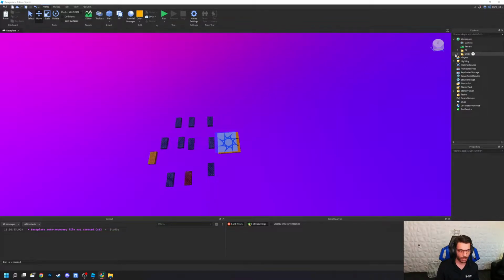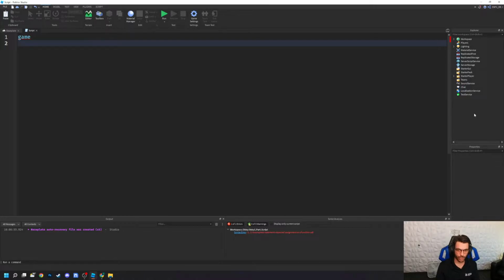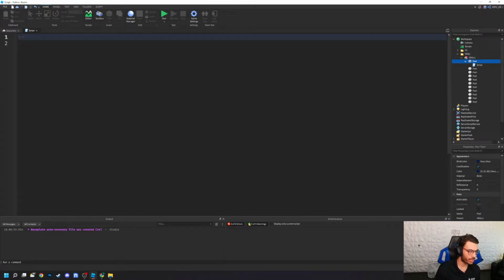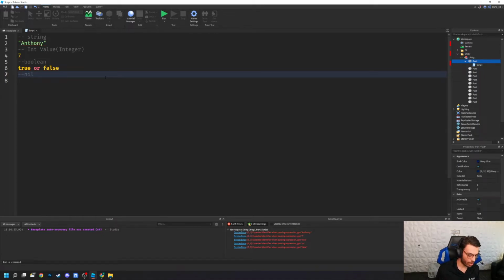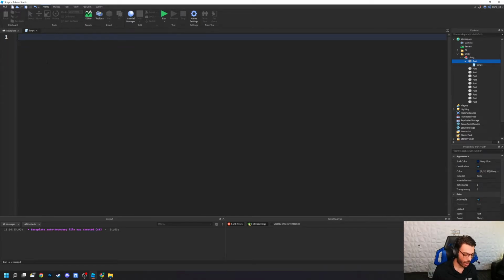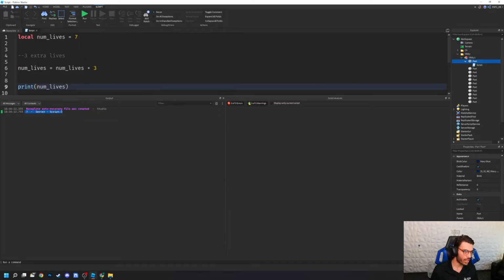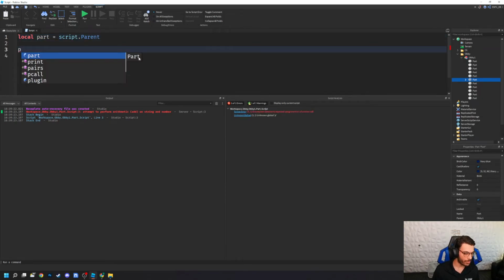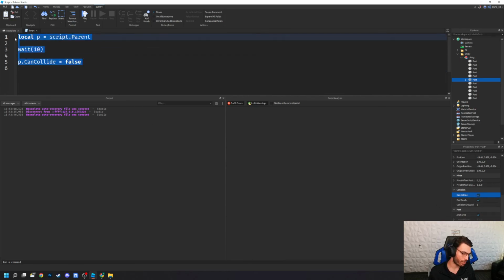Roblox Studio Tutorial #3 - Scripting Basics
In this video, coach Anthony discusses programming/scripting fundamentals. These concepts are incredible important, and must be understood in order to improve as a game developer and programmer.